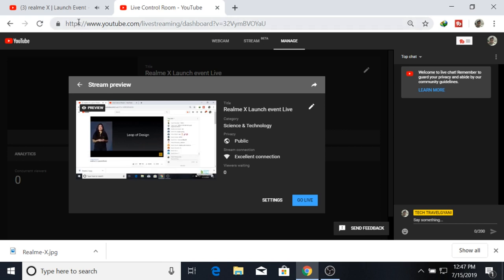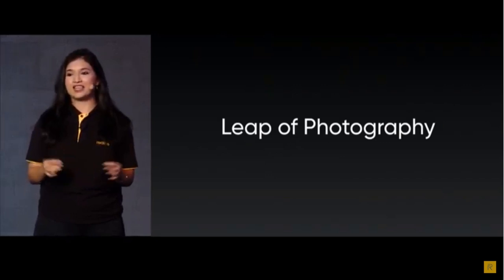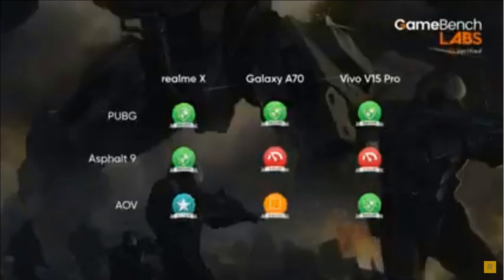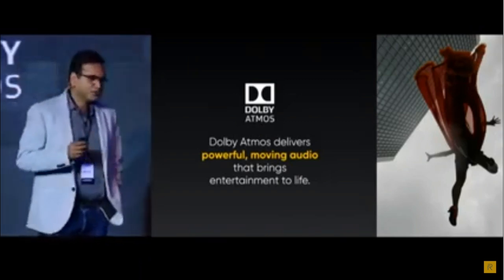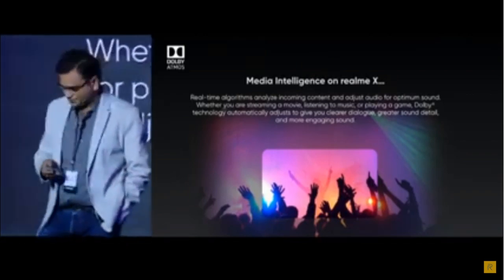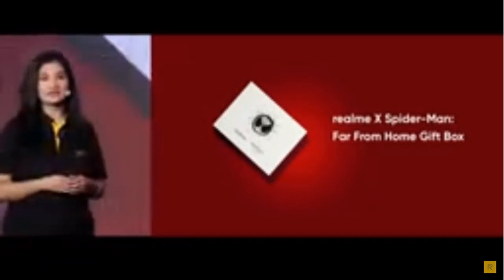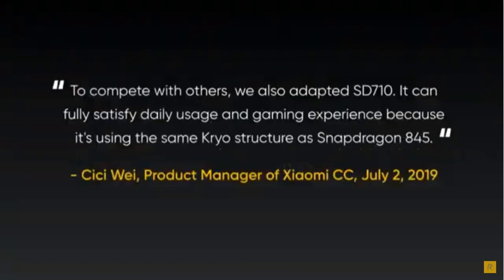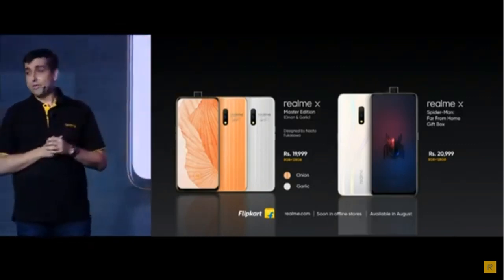Realme X Launch event Live